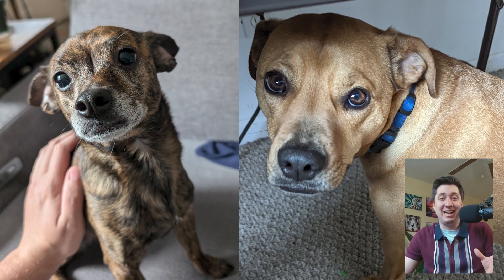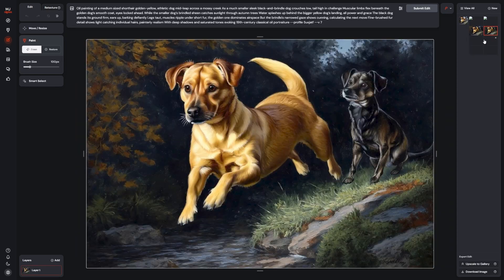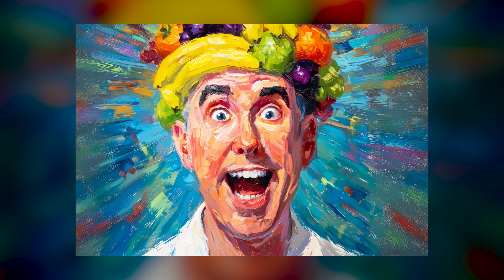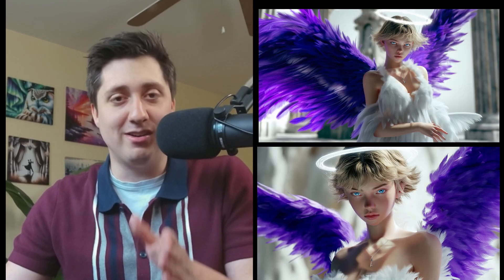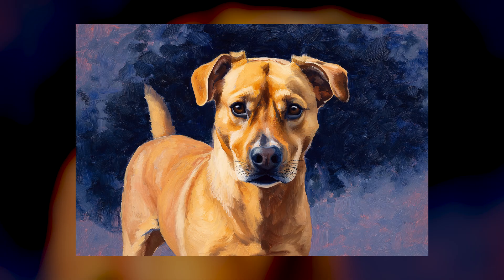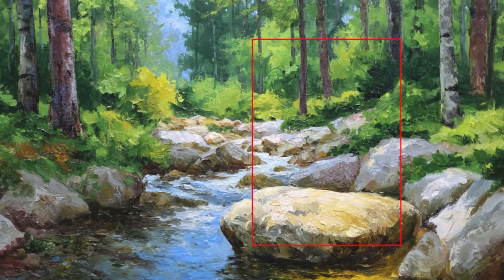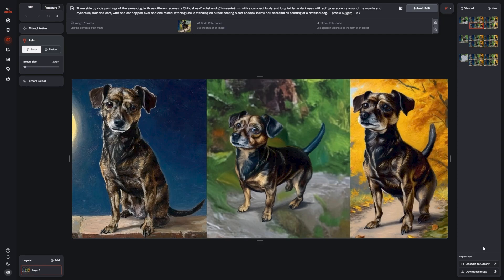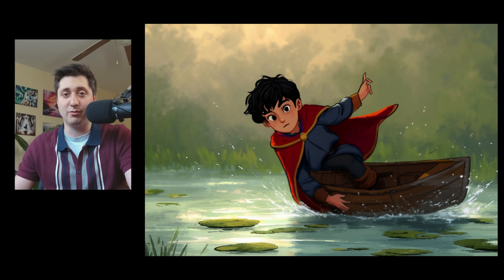THIS Changed the Way I Use the Midjourney Editor